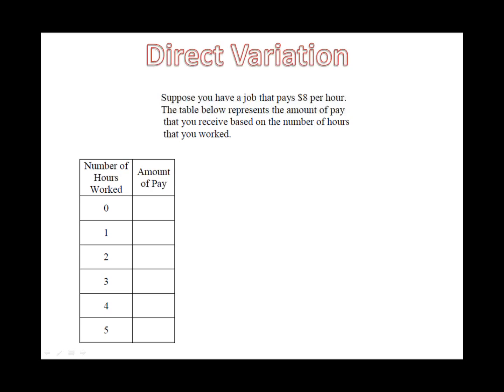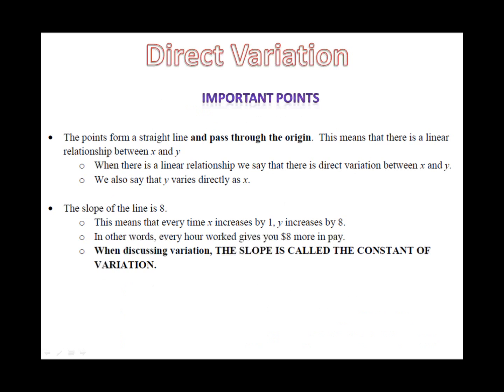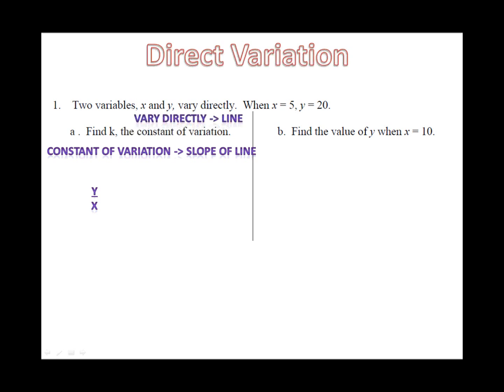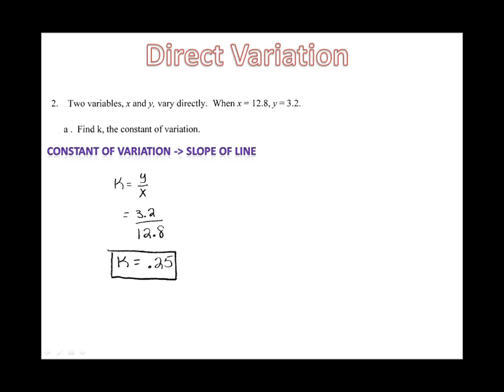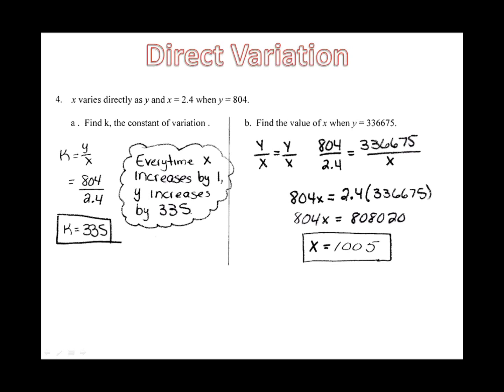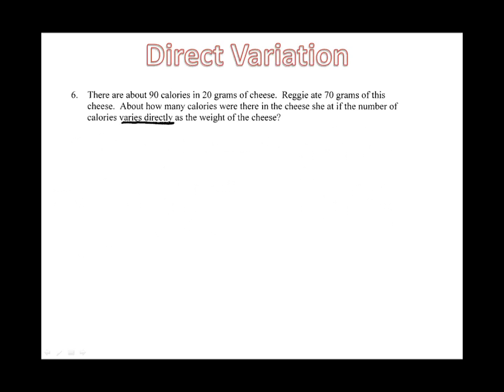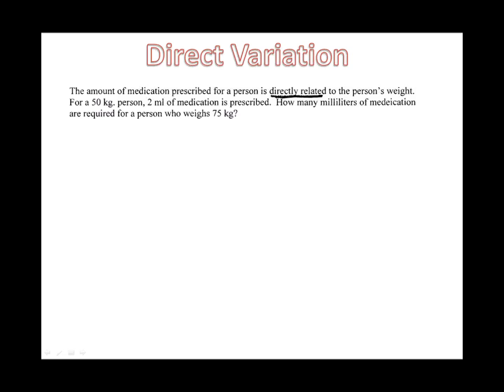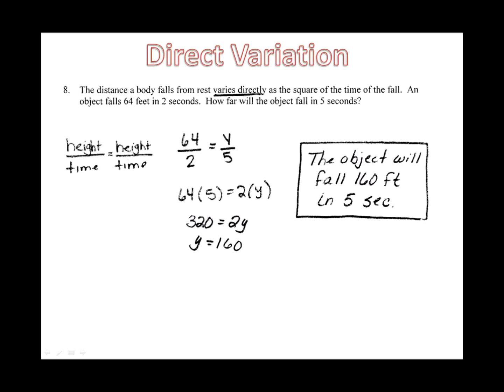Direct Variation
Learn about Direct Variation and how it can be used in solving problems.